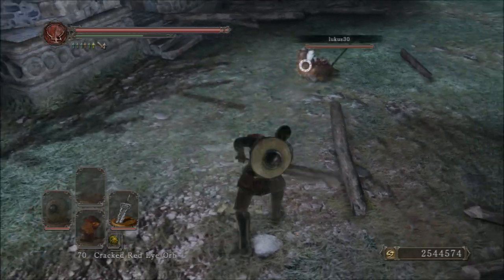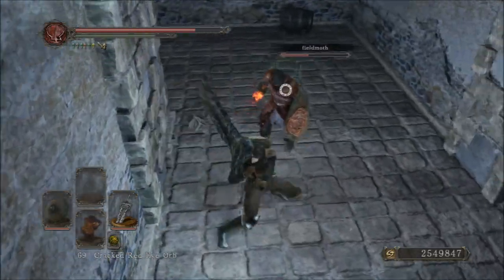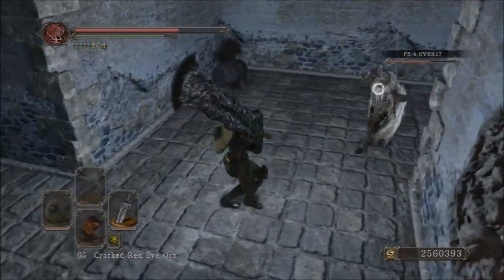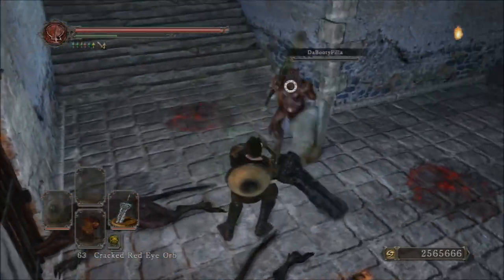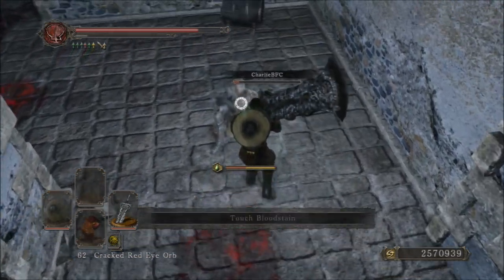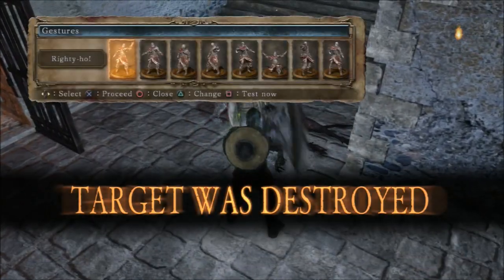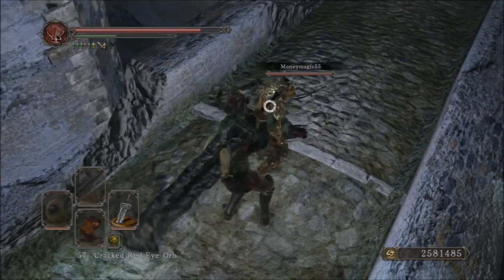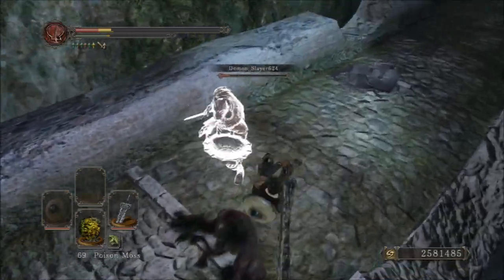Dark Souls 2 Weapon Showcase: Fume Ultra Greatsword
It's come to my attention that over 2/3 of my viewers use adblock. This is my only source of income, and I'd greatly appreciate it if you dealt with the ads you can always skip over when viewing my videos.